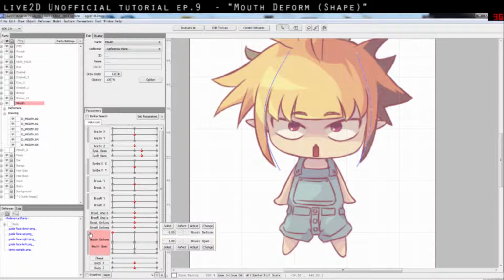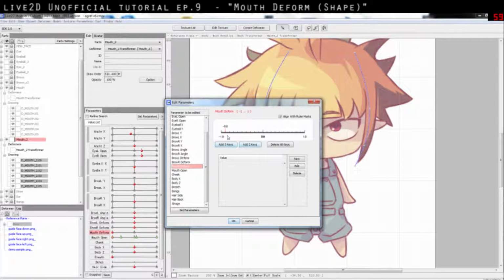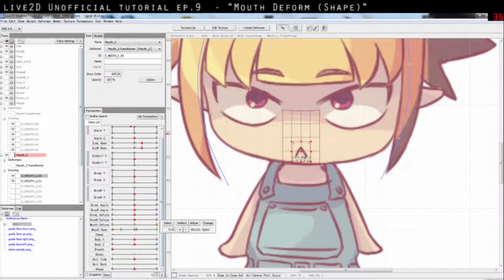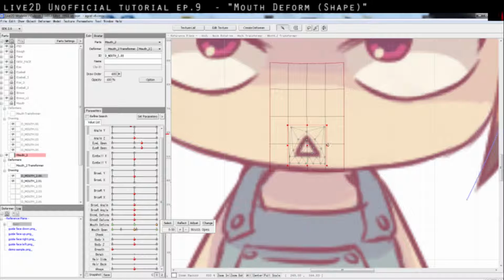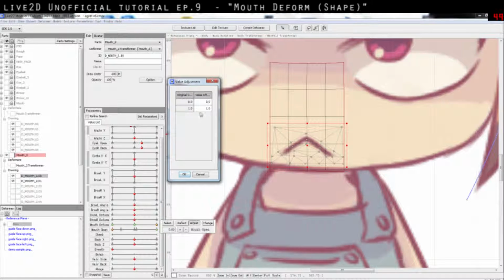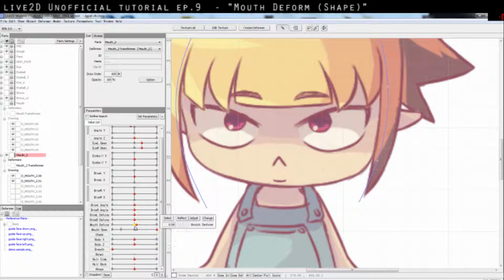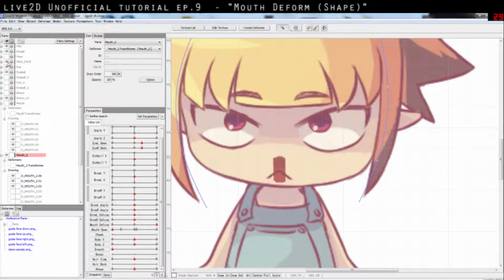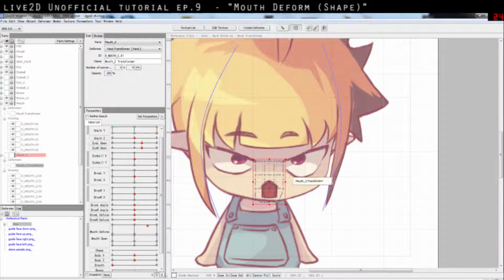Live2D Cubism 2.0 tutorial (2015) - Ep.09 "Mouth Deform (Shape)"